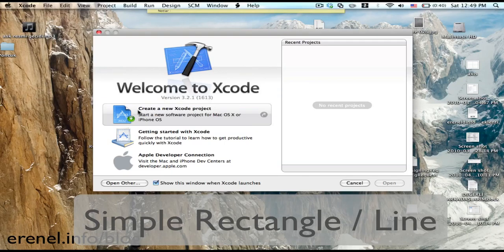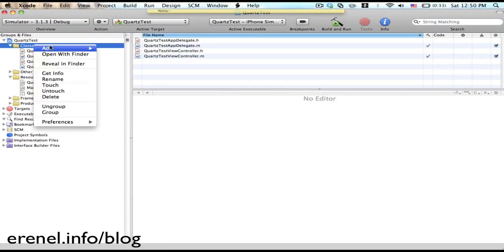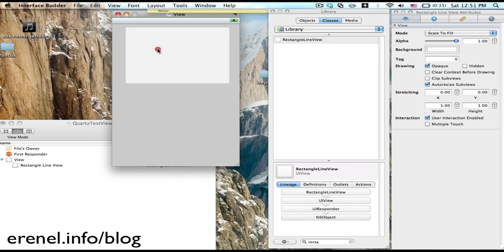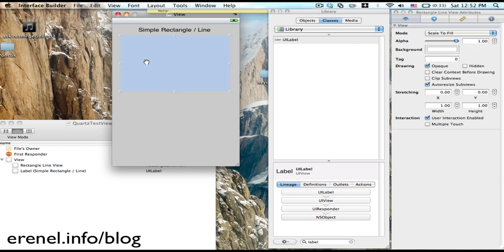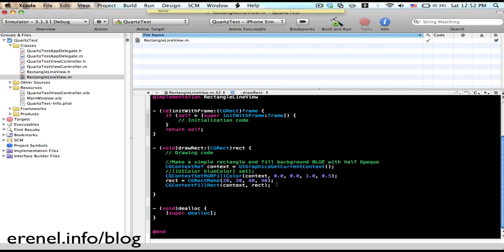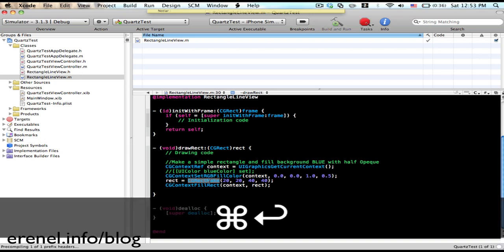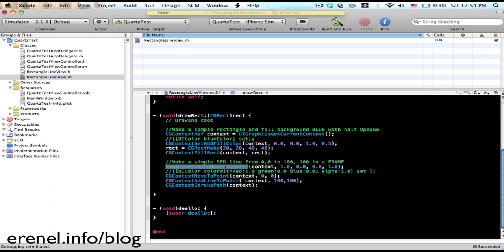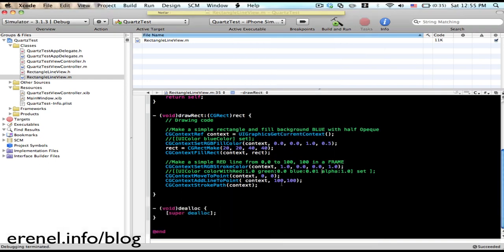iphone - draw a simple line, rectangle